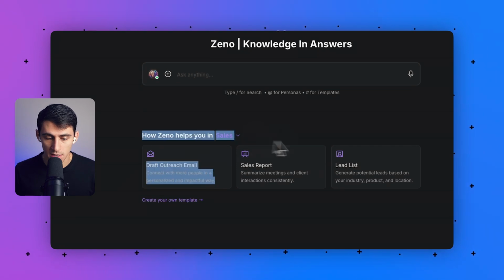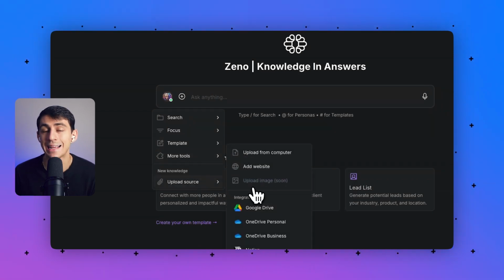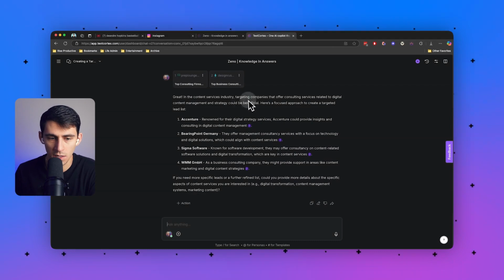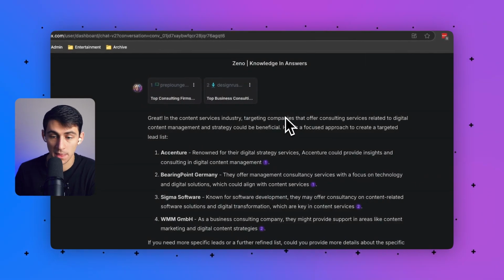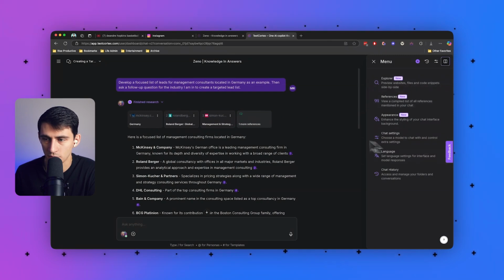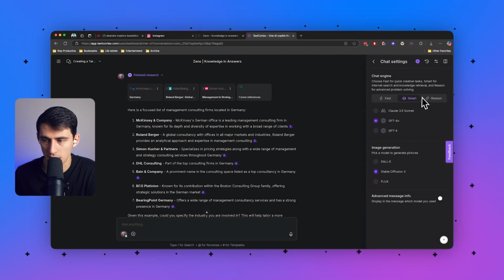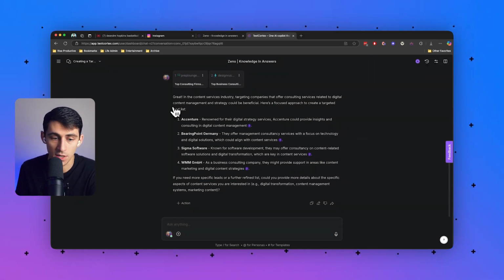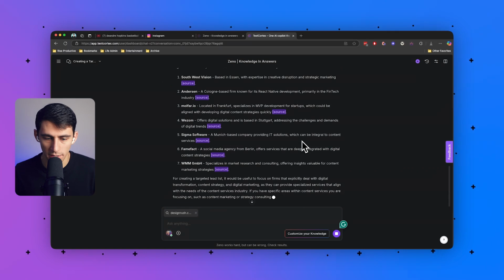Using AI for Sales: Creating a Lead List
In this video, we discuss how you can use AI to enhance your sales processes and ultimately increase your revenue.